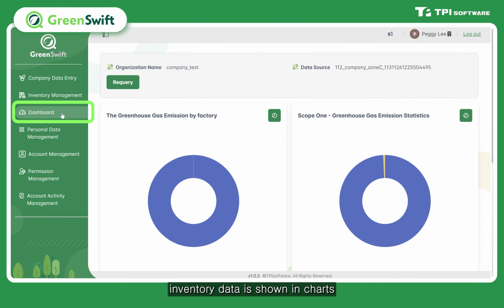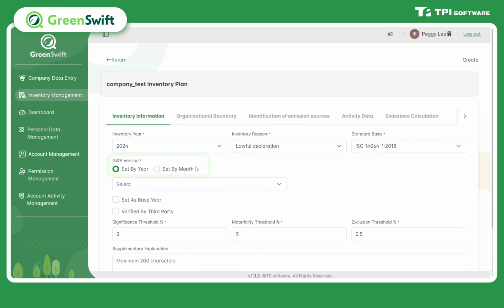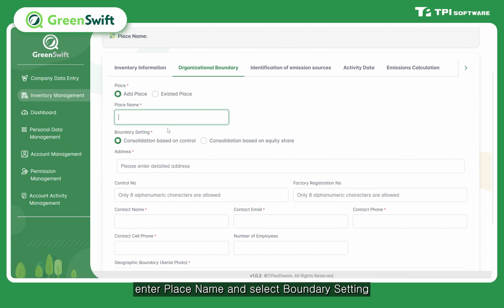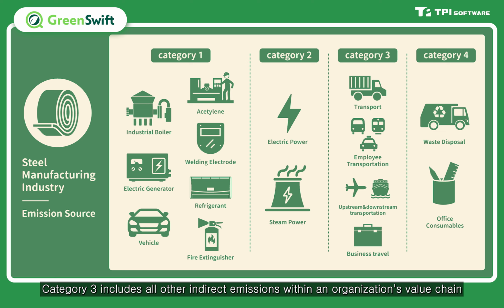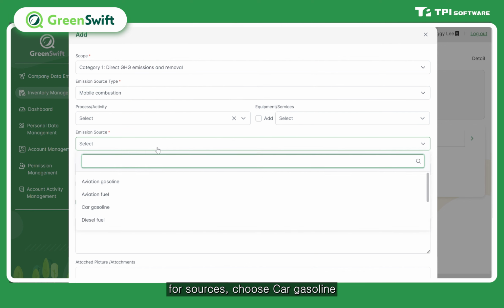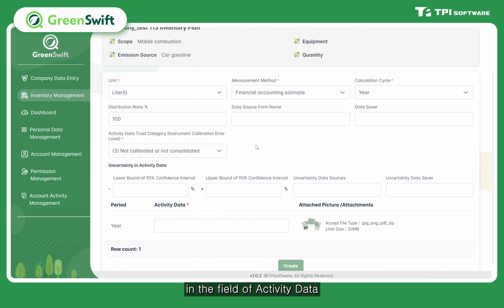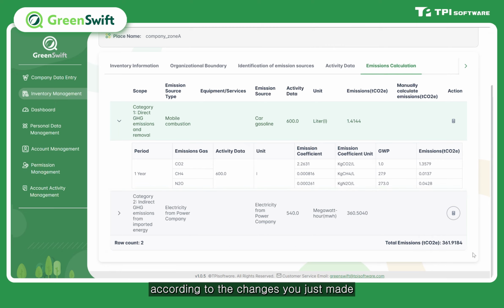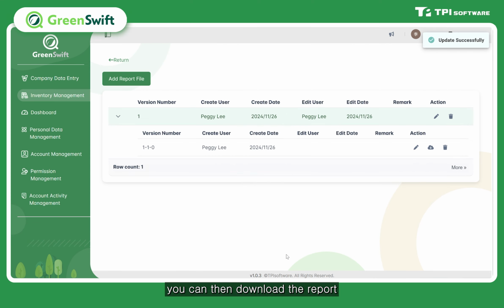GreenSwift Tutorials for Carbon Inventory (Scope 1&2)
🌍 Manage Scope 1 & 2 Emissions with GreenSwift

In this video, we’ll guide you through navigating GreenSwift — a smart carbon management platform built to streamline the tracking and reporting of greenhouse gas emissions.

👇 You’ll learn how to:
✅  Enter Scope 1 emissions (Direct emissions from owned or controlled sources)
✅  Enter Scope 2 emissions (Indirect emissions from purchased energy)
✅  Set organizational boundaries
✅  Input activity data and upload supporting documents
✅  Calculate emissions and auto-generate reports

💡 Why GreenSwift?
👉 Streamlined, ISO-compliant GHG management
👉 Customizable emission factors
👉 Hassle-free ESG reporting

Who should watch this:
Sustainability teams, ESG consultants and anyone beginning their carbon management journey